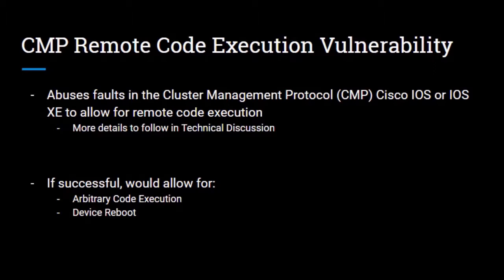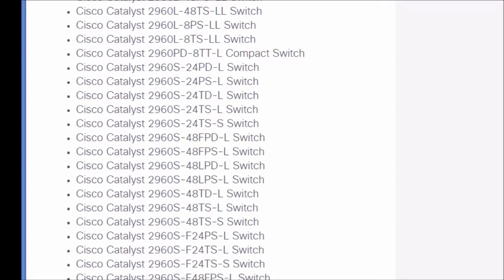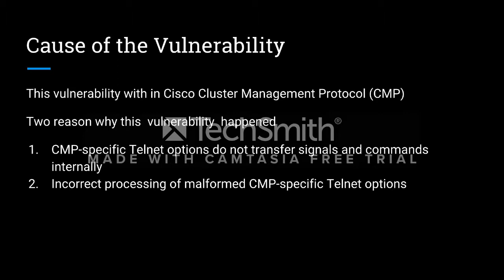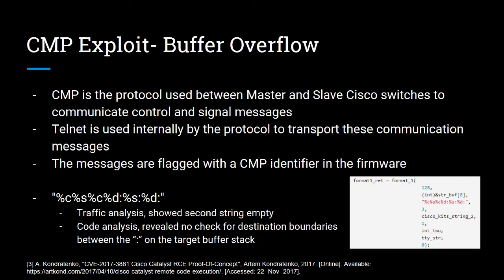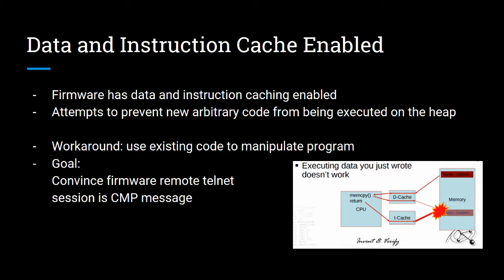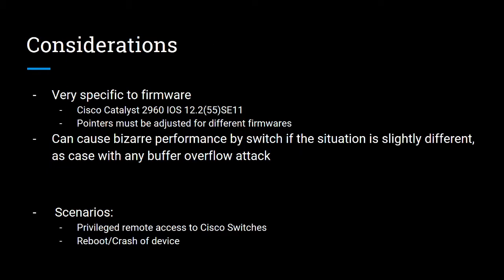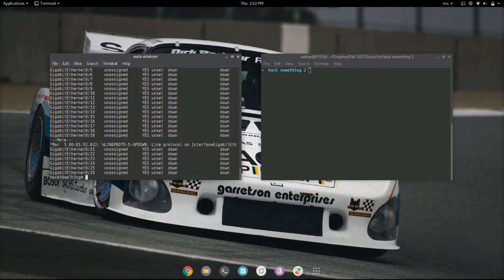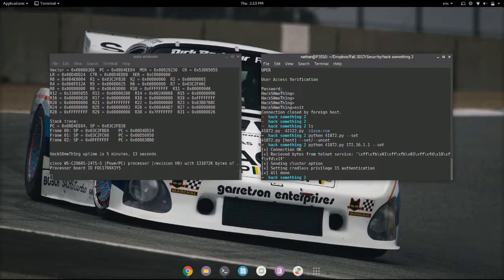HS#2 Group 8